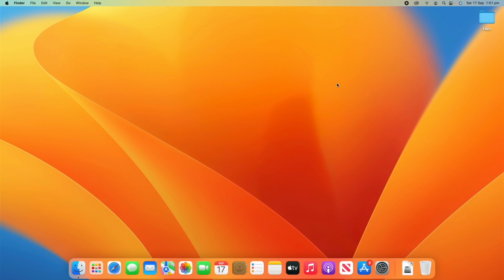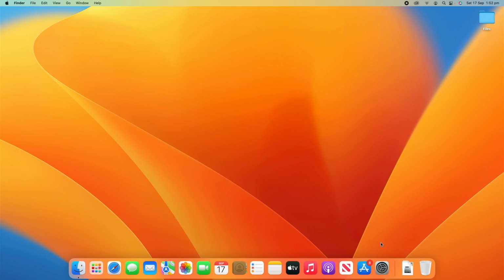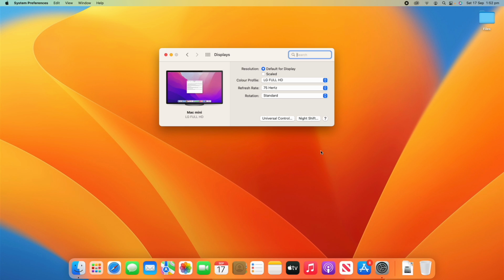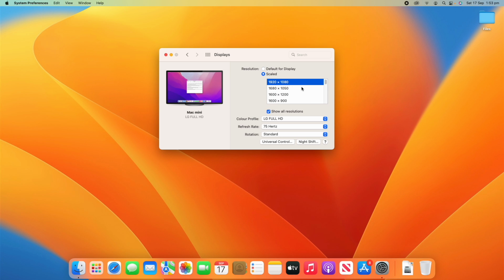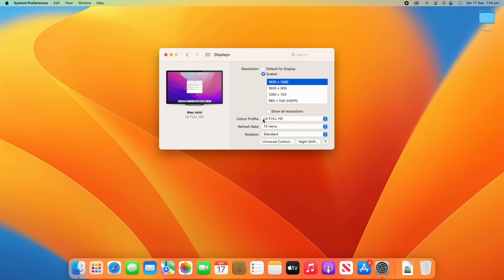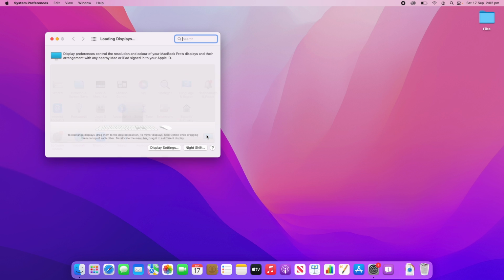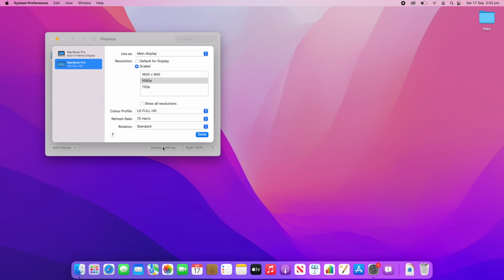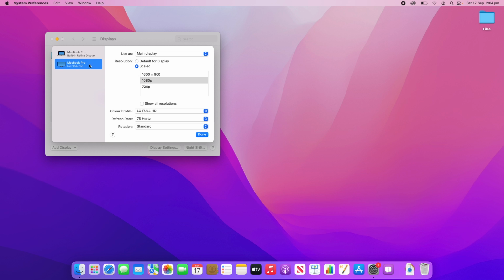How to Adjust the Display Scaling Settings on macOS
In this video, I will be taking you through the steps on how to Adjust the Display Scaling Settings on your macOS Device. This will allow you to adjust the resolution that items are displayed at on the display, and will also provide the opportunity to make system items bigger or smaller on the respective display.

Please Note: As shown in this video, the User Interface that is provided for these settings changes depending on whether you have a Genuine Apple Display or not, as well as which operating system you are running.